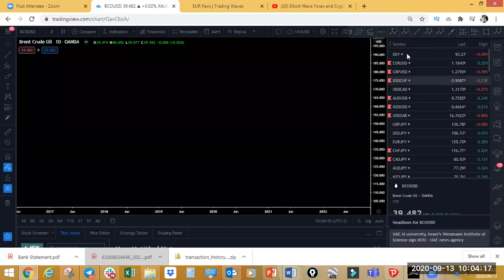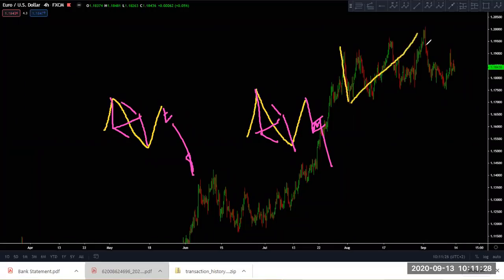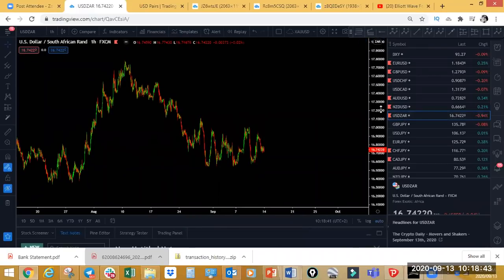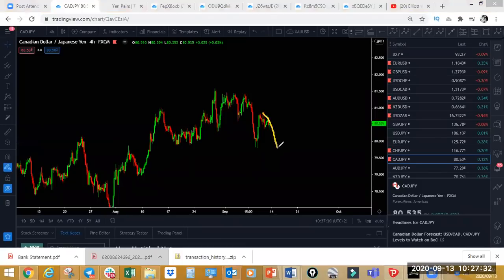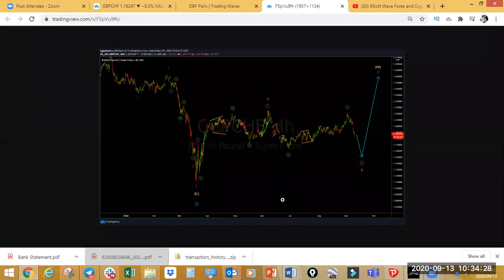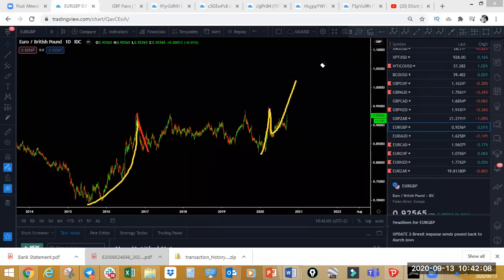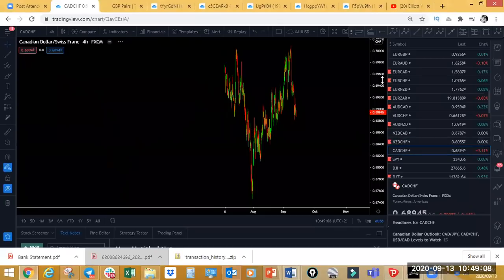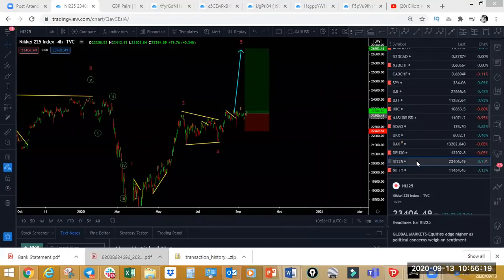Elliott Wave Forex & Cryptocurrency Weekly Outlook 14-18 Sep 2020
The next course starts on the 5th Oct 2020. The course is available on videos to get started before the live sessions in Oct 2020. Check the 'early bird" specials on our full course

TIME STAMPS

DXY    01:56
EURUSD 08:30
USDCHF 11:26
USDCAD 12:04
GBPUSD 13:12
AUDUSD 14:48
NZDUSD 15:38
USDZAR 16:19
GBPJPY 16:43
USDJPY 18:21
EURJPY 19:41
CHFJPY 21:34
CADJPY 23:26
AUDJPY 24:47
NZDJPY 25:32
XAUUSD 26:24
XAGUSD 27:47
BCOUSD 29:21
GBPCHF 30:15
GBPAUD 32:02
GBPCAD 34:46
GBPNZD 36:02
EURGBP 37:04
EURAUD 38:58
EURCAD 41:05
EURCHF 41:23
EURNZD 41:51
AUDCAD 42:08
AUDCHF 42:51
AUDNZD 43:13
NZDCAD 44:34
NZDCHF 45:01
CADCHF 45:15
S&P500 46:09
DJI    49:07
DJT    49:30
NASDAQ 50:03
UK100  50:30
DAX    50:55
NIKKIE 52:01
NIFTY  52:28